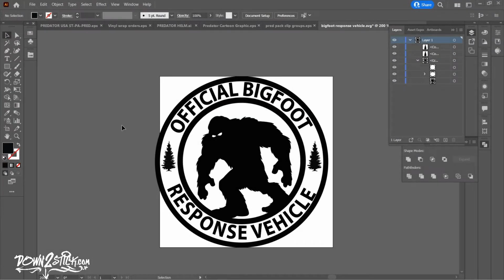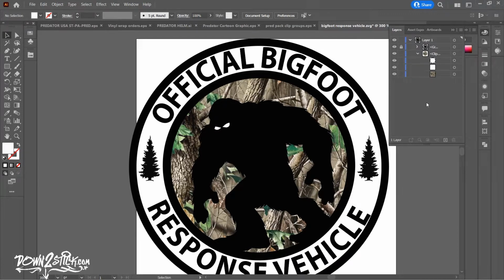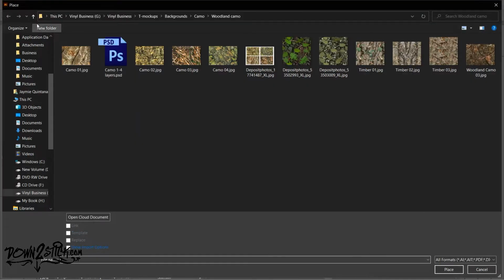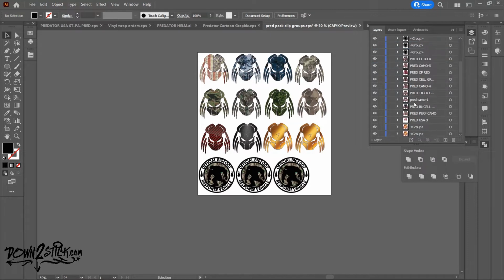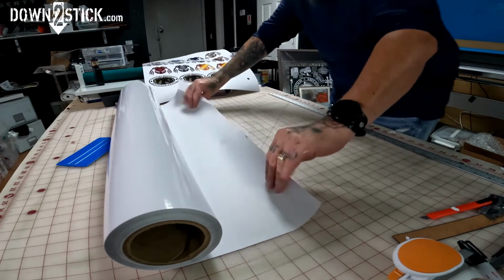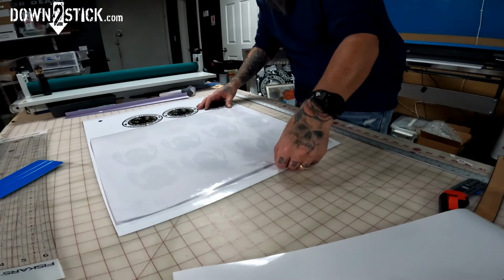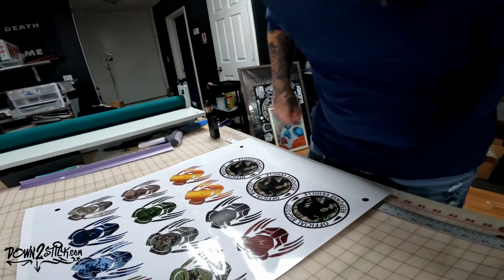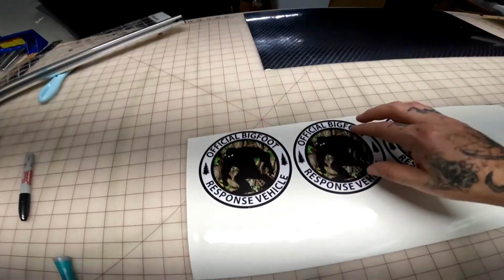BN-20 BIGFOOT RESPONSE TEAM STICKER DEMO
Using an SVG file and clipping mask techniques to make finished sticker file. Followed by laminating process as well as cutting and weeding. Novice tips and methods I use for many of my sticker jobs.

cold Laminator I use
Resources for material:
Grimco.com

My Etsy shop
My Ebay store